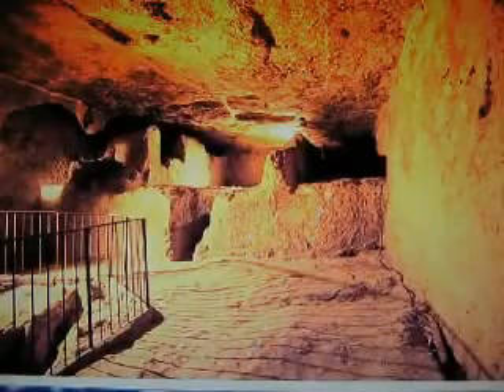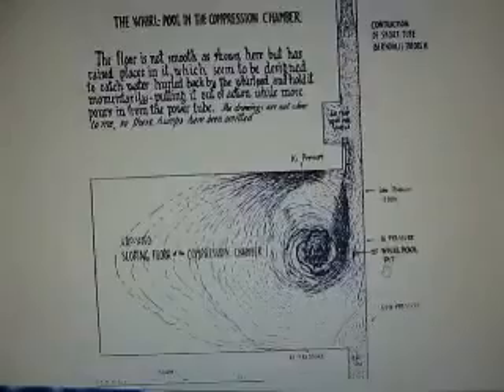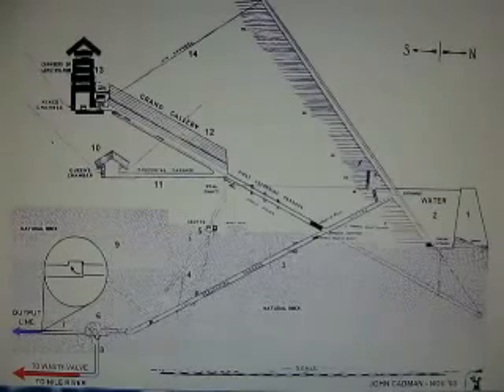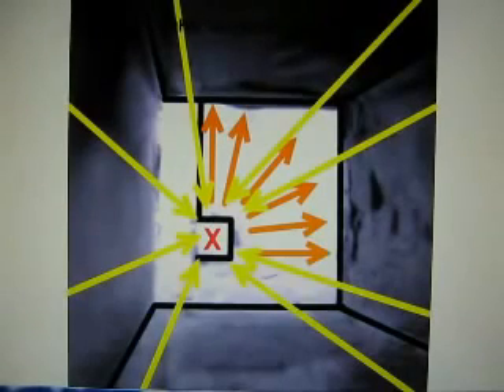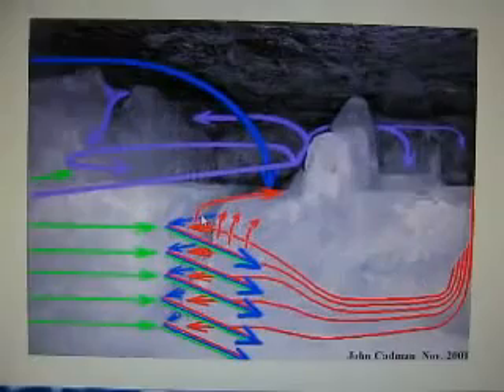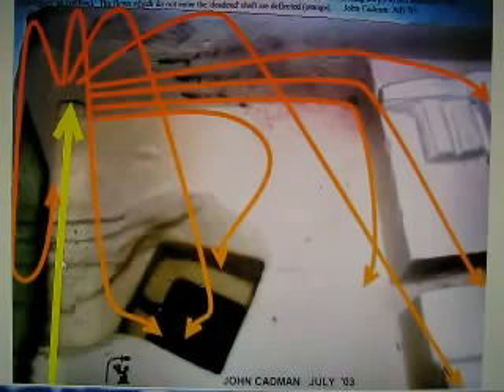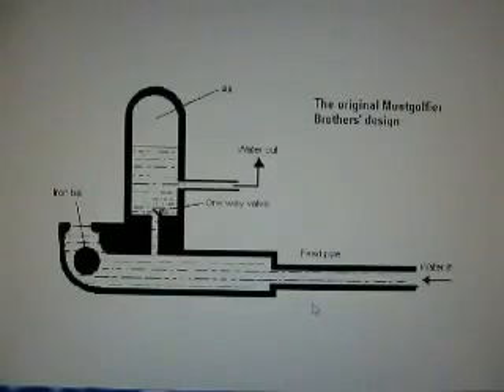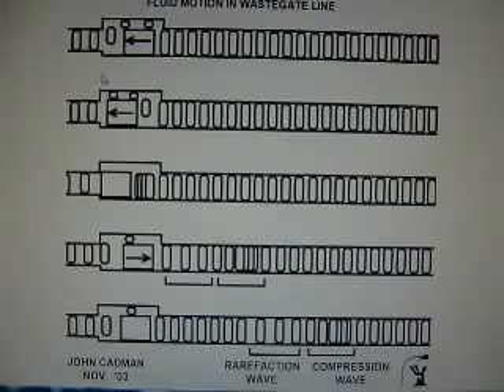Pyramid Hydraulic Ram Water Pump 2 of 3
CSIWEMBLEY